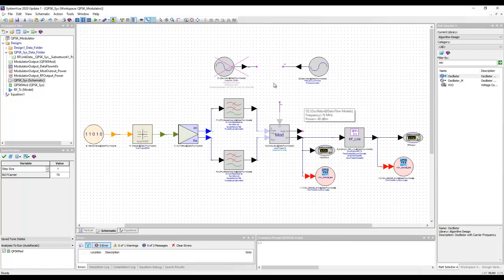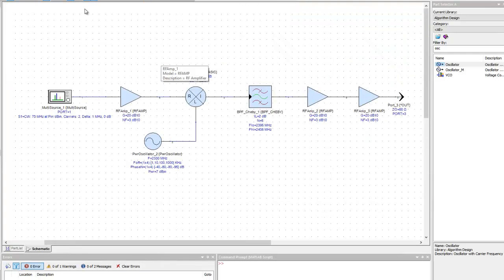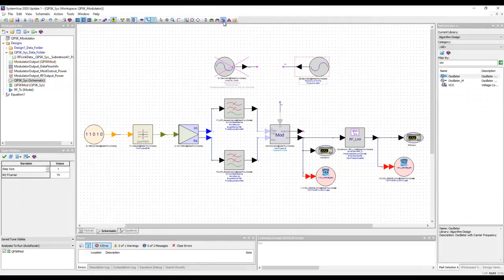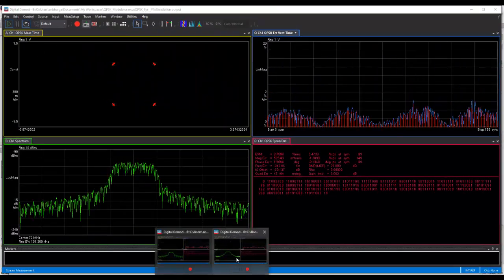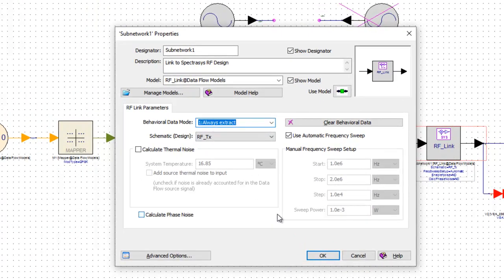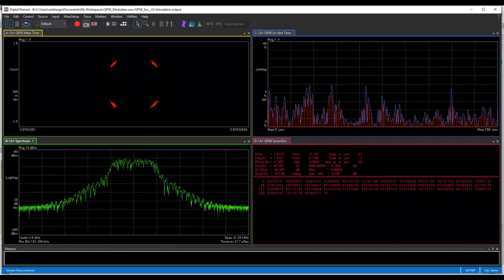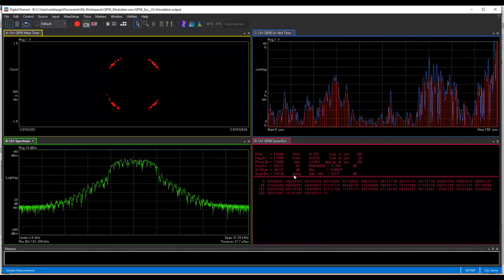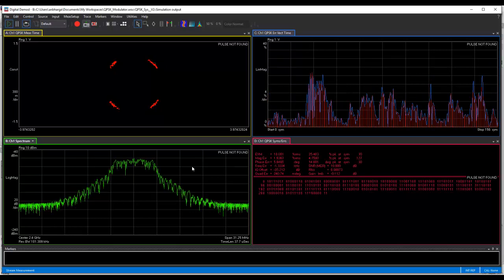Tutorial-25: Phase Noise Modeling in Mixed Signal Systems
Welcome to the "Learn SystemVue in 5 mins" video tutorial series. In the 25th video, you will learn how to apply & analyze the effects of Phase Noise on to Mixed-Signal system performance very easily.